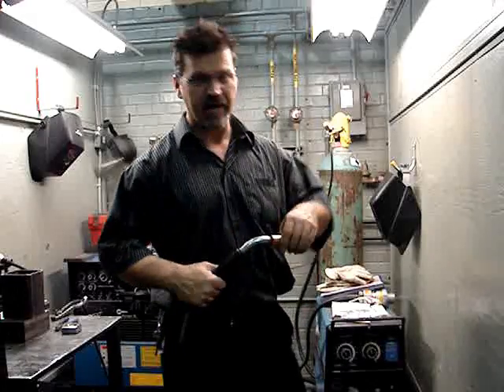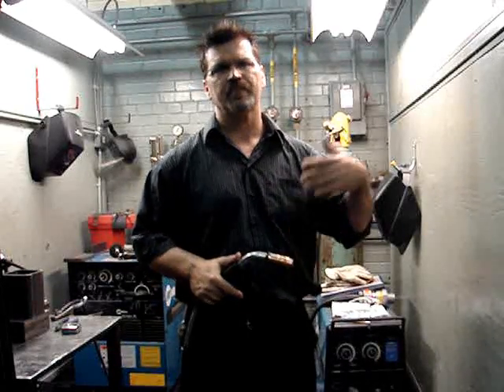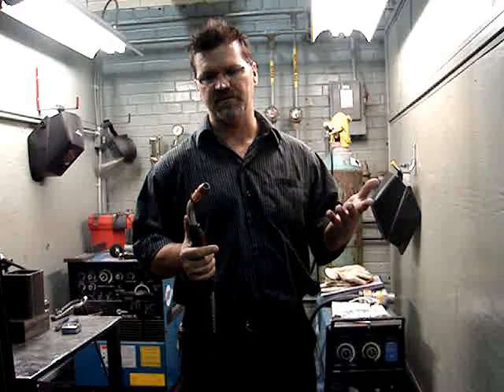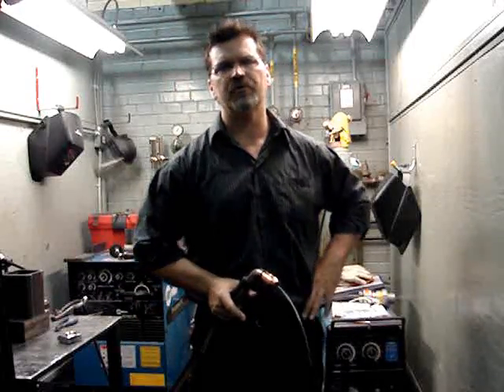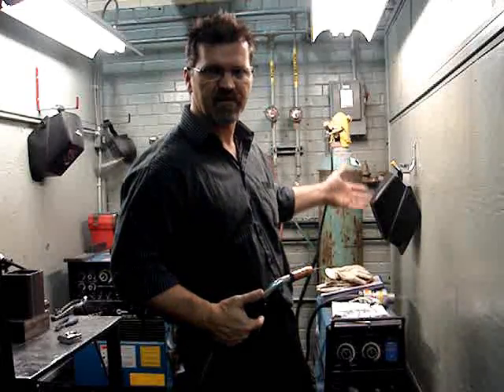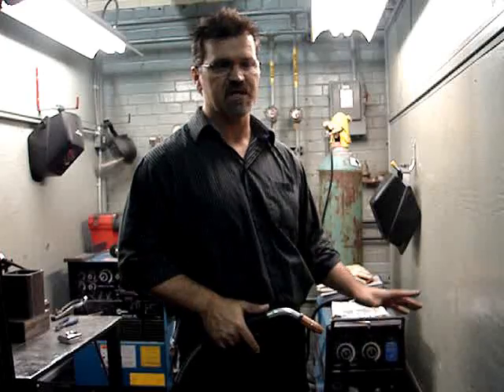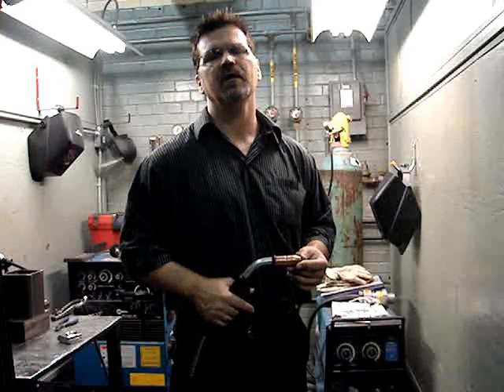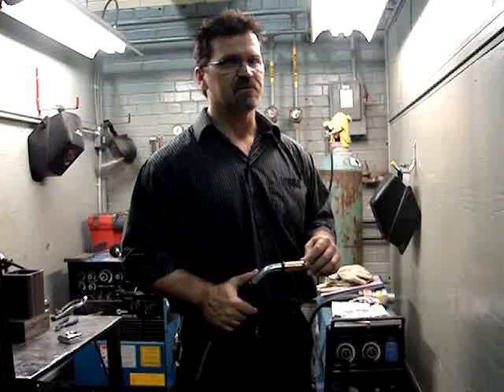Mig welding tips: technique for seting Wire feed speed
Video demonstration for mig welding. how to set wire speed the same on different mig welding machines